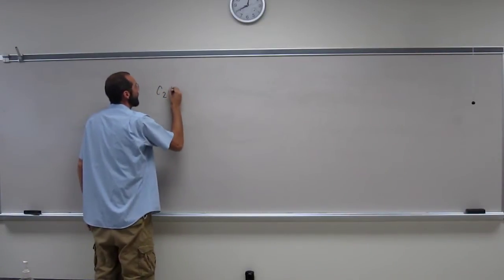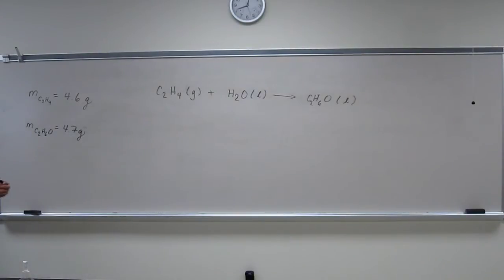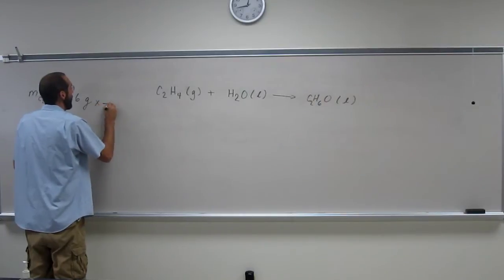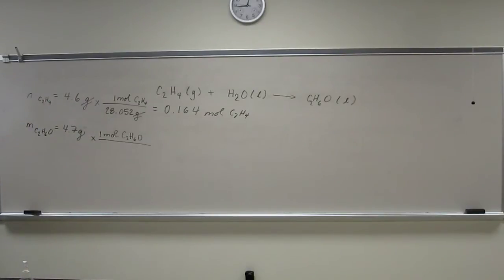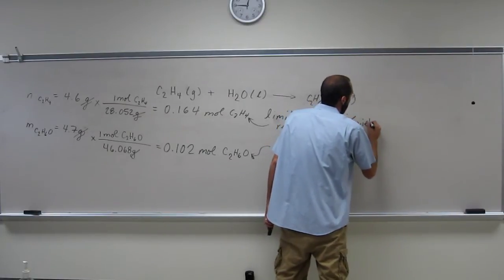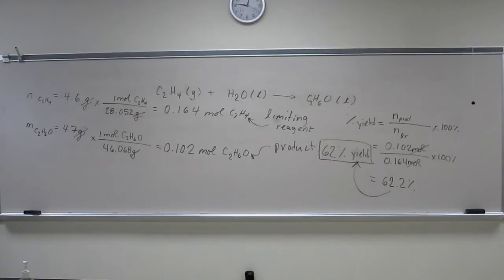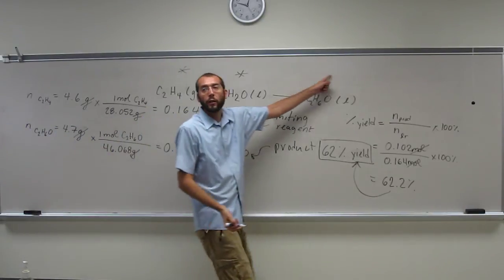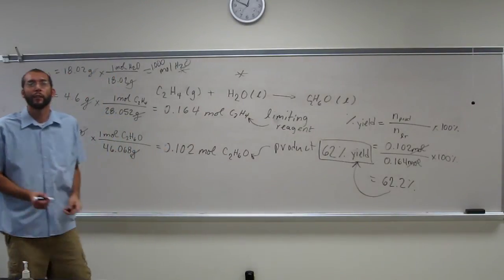Calculating Percent Yield 013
Ethyl alcohol is prepared industrially by the reaction of ethylene, C2H4, with water. What is the percent yield of the reaction if 4.6 g of ethylene gives 4.7 g of ethyl alcohol?

C2H4 (g) + H2O (l) → C2H6O (l)